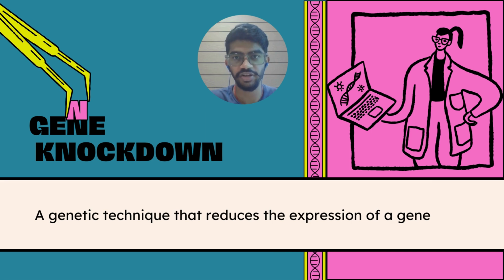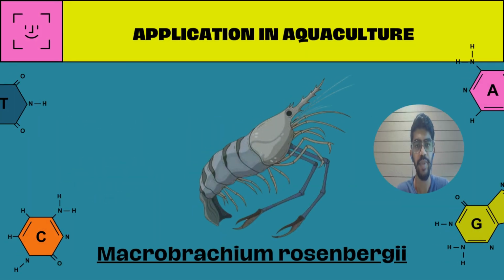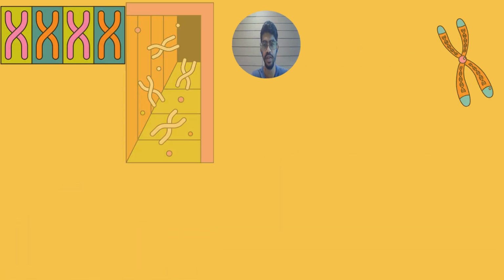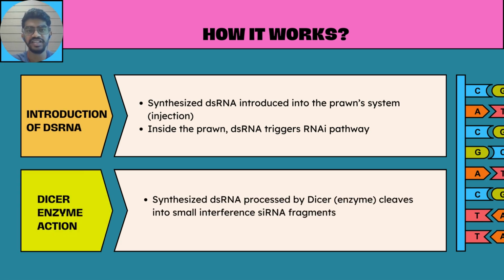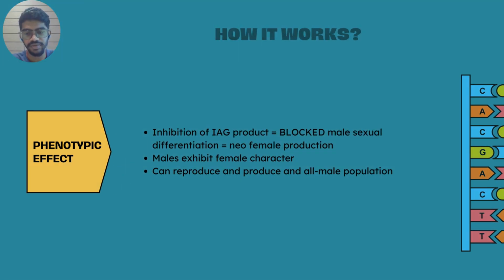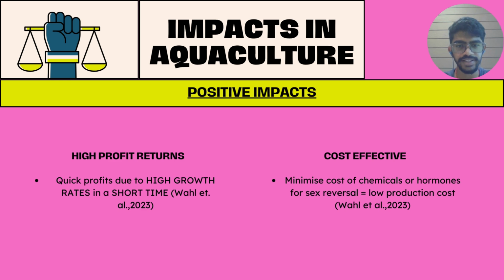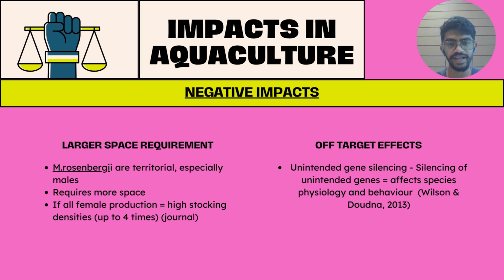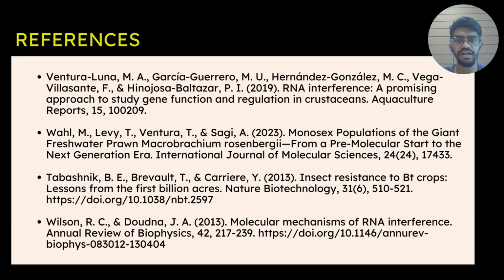GENE KNOCKDOWN IN AQUACULTURE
Hi everyone. This presentation is about gene knockdown practice in aquaculture, especially in the farming of Macrobrachium rosenbergii